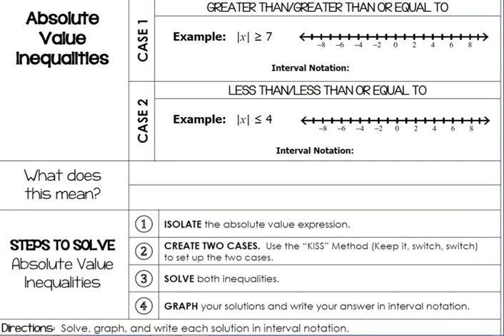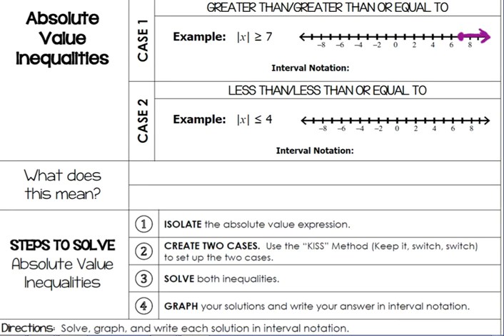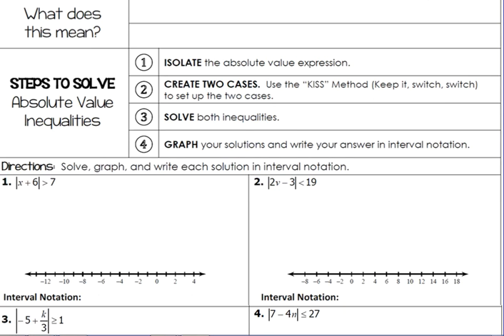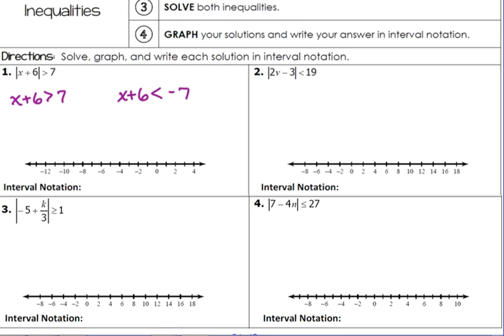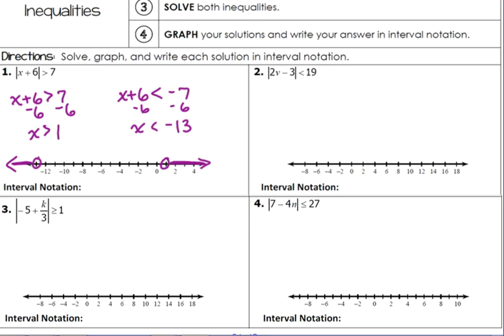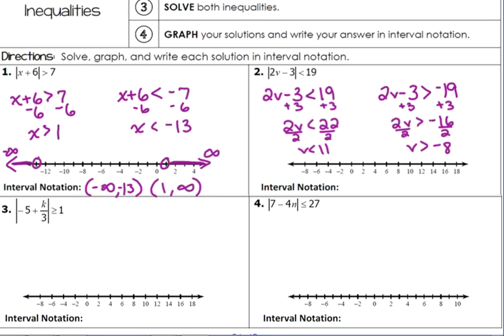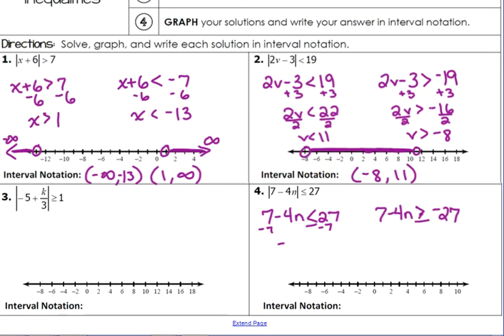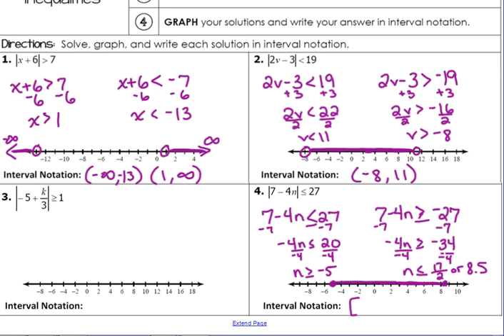Solving Absolute Value Inequalities, Part 2~HM3